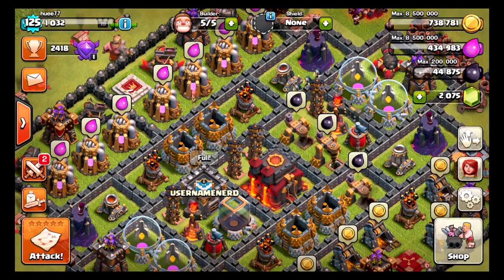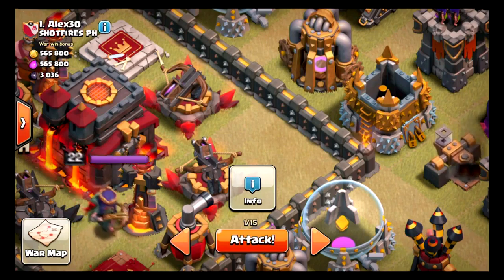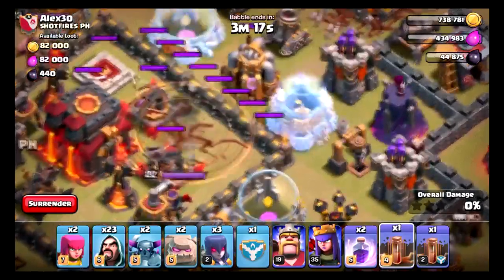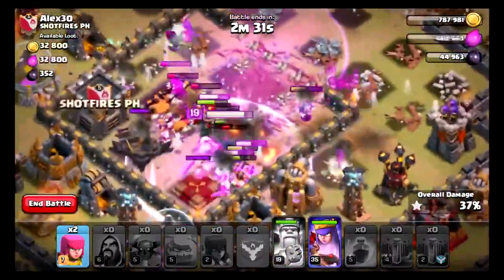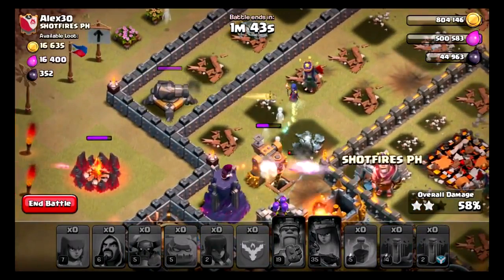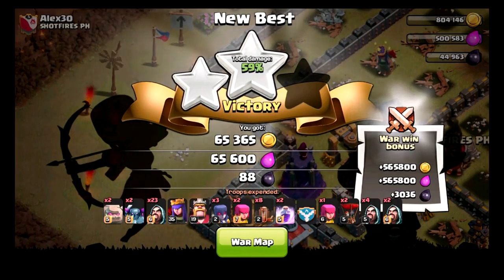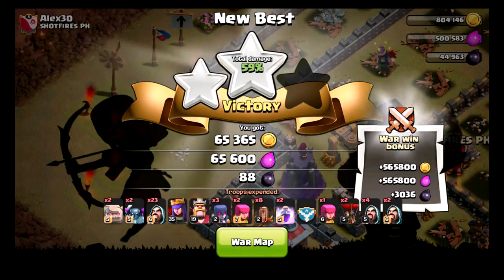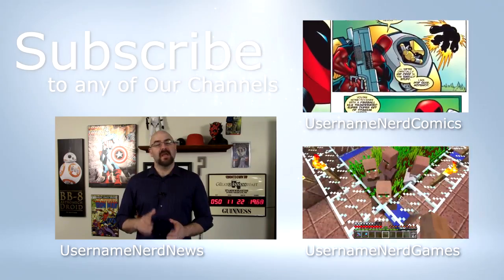Clash of Clans GoWiPe Attack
This is an example of a GoWiPe Attack